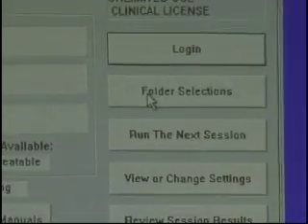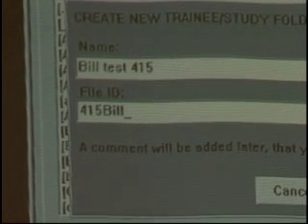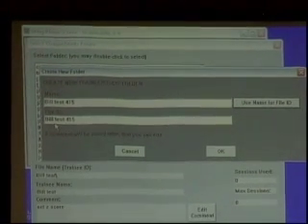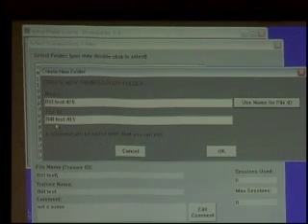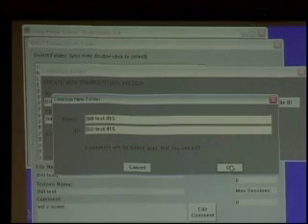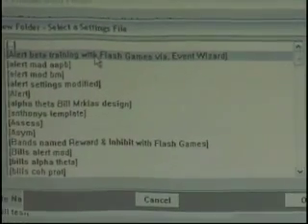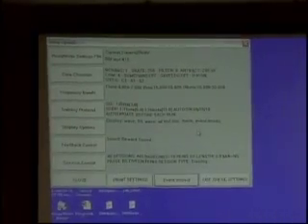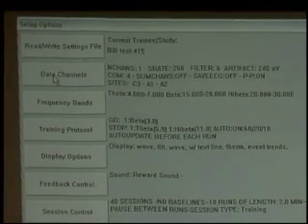3.4 Software Pt.5: Building a Folder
How to create a new Study Folder